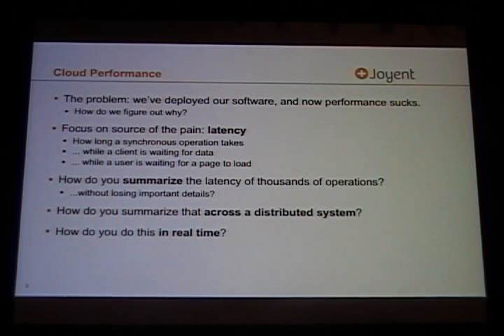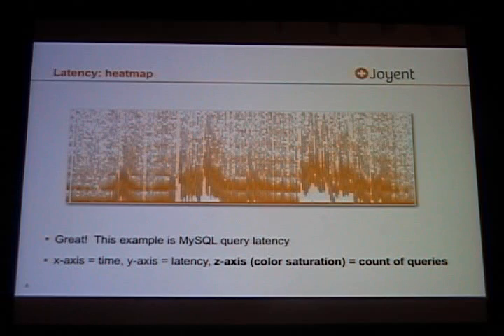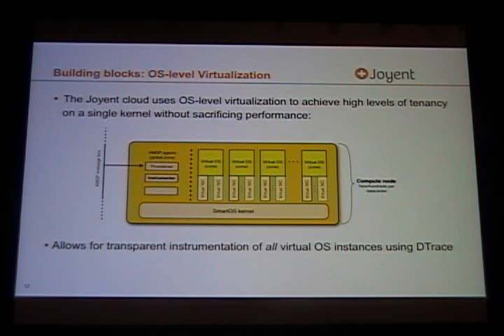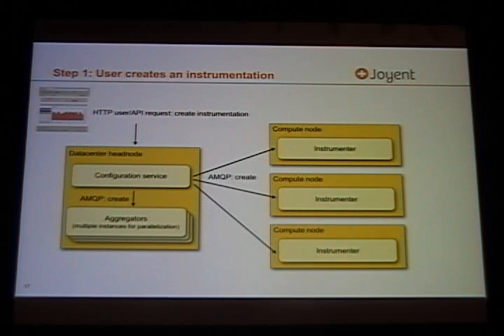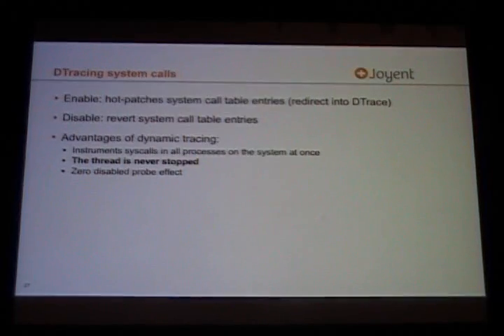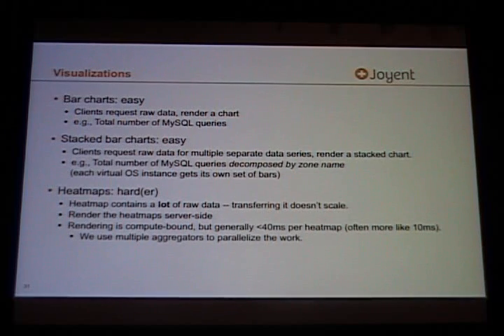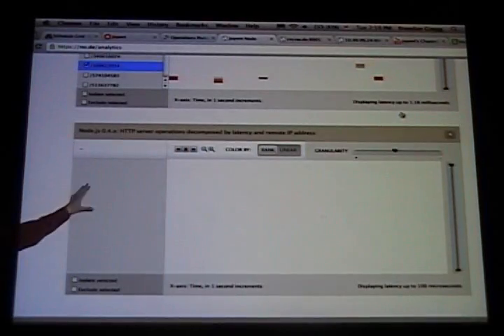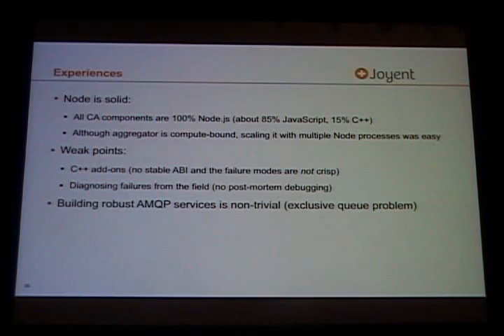Design and Implementation of a Real-Time Cloud Analytics Platform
David Pacheco and Brendan Gregg, both of Joyent,  present "Design and Implementation of a Real-Time Cloud Analytics Platform" at OSCon Data 2011.

We present the architecture and implementation of a Node.js/DTrace-based distributed platform for analyzing the performance of cloud applications in real-time. We will give an overview of the system's architecture, paying specific attention to the design tradeoffs that allow it to operate in real-time and on a production cloud. We will then discuss the novel data visualizations used by the system to convey understanding of complex distributed systems behavior. Finally, we will demonstrate the system on a real, internet-facing cloud and cover some of the interesting performance pathologies that this system has helped understand.